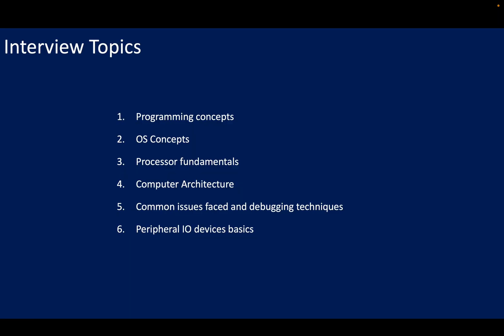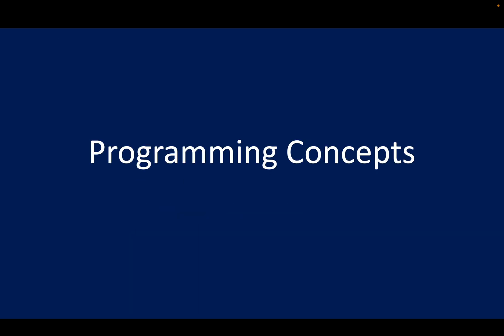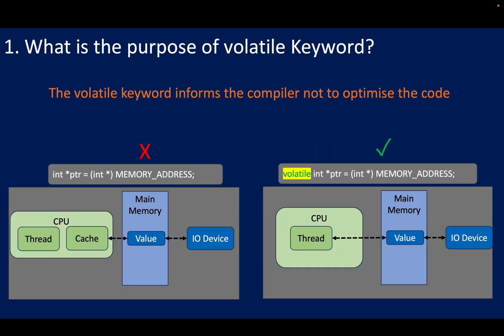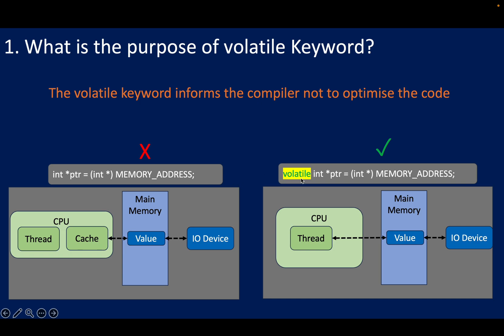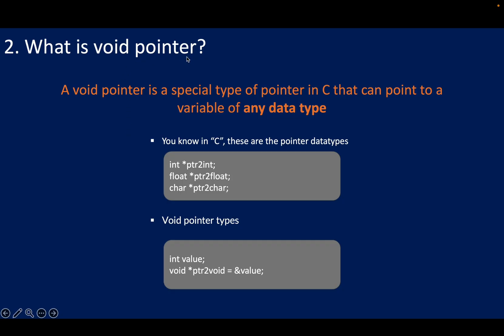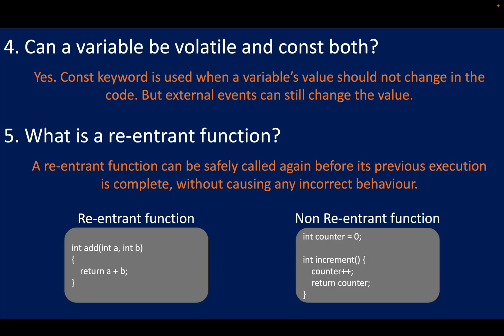Embedded System - Interview Questions and Answers - 1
This video is part of the Embedded Systems – Interview Questions and Answers series, designed to help you prepare step by step for your next job interview. By mastering these questions, you’ll be well-equipped to clear interviews and even land a high-paying role in Embedded Systems.
In this episode, we focus on the Programming Concepts category of interview questions, covering:

1. Volatile keyword – Why it’s used and how it works in real-time systems.
2. Void pointer – A generic pointer in C and its flexibility.
3. Bitwise operations – How they manipulate data at the binary level, commonly used in hardware control.
4. Volatile + const – Can a variable be both? (Yes, and here’s why).
5. Re-entrant functions – What they are and why they matter in interrupts and multi-threading.

👉 Watch till the end to strengthen your programming fundamentals and gain confidence for Embedded Systems interviews!